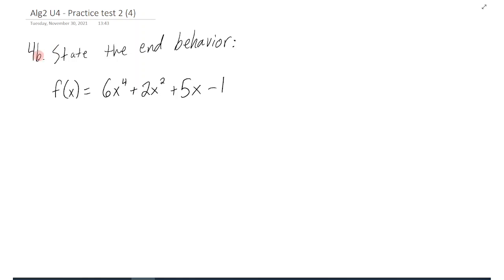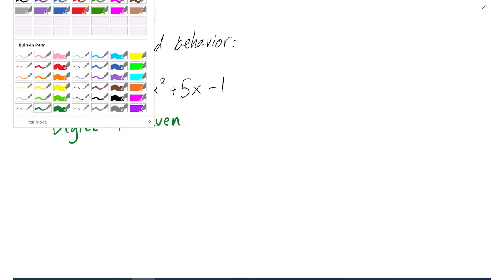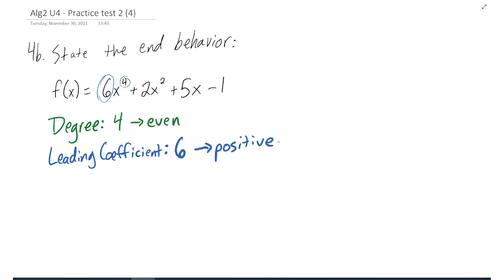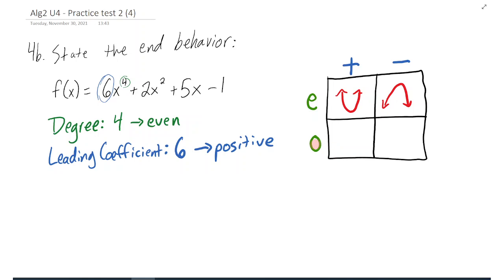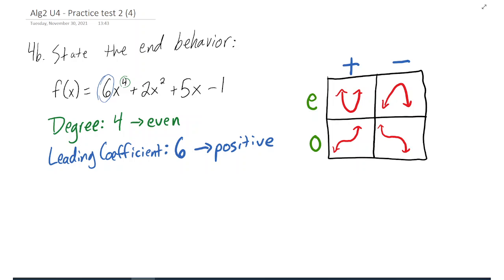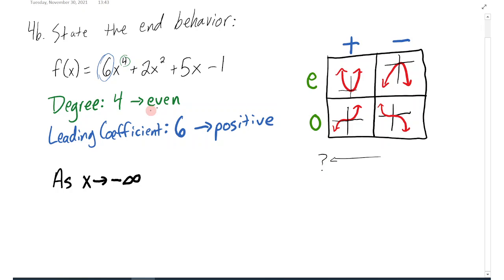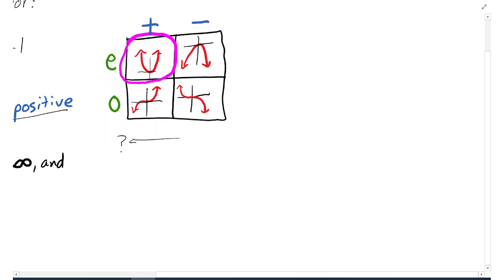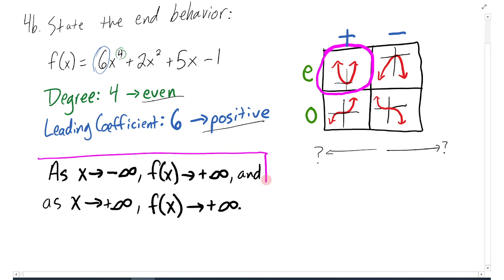Alg2 (21-22) U4 Practice Test 2 - 1b